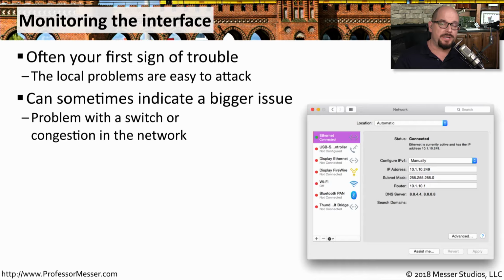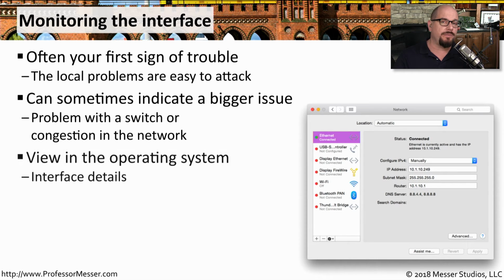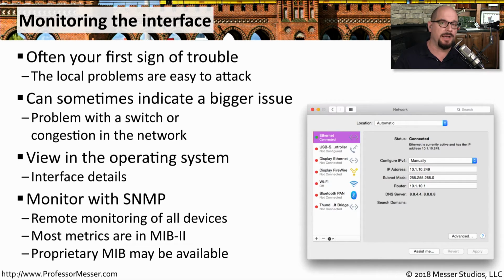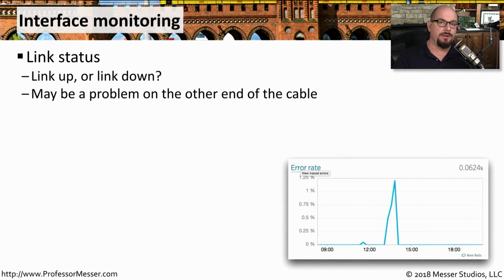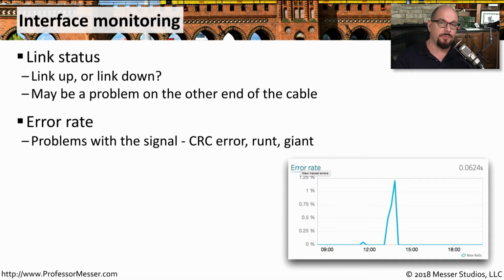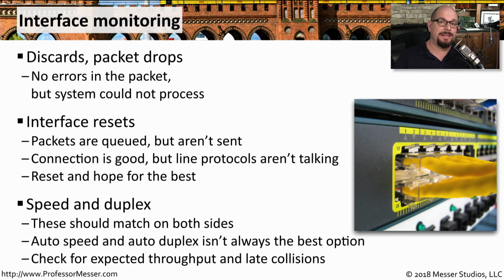Performance Metrics - CompTIA Network+ N10-007 - 3.3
Interface statistics can provide you with information about the overall health of a network connection. In this video, you’ll learn about interface monitoring methods and which interface metrics can provide information about performance and availability.